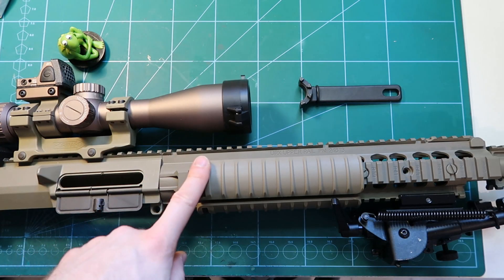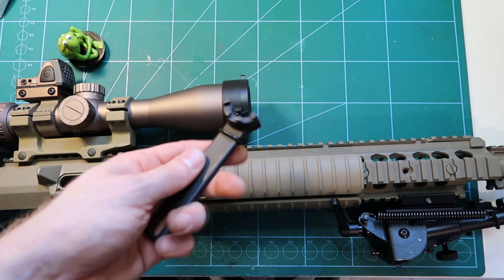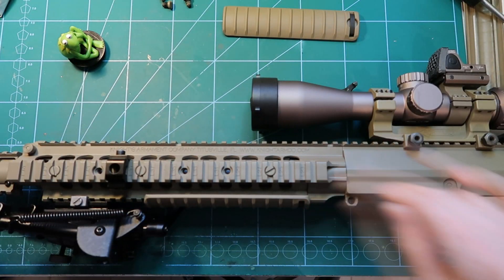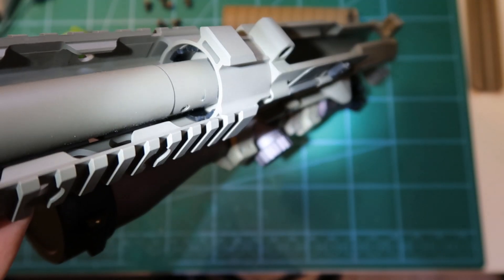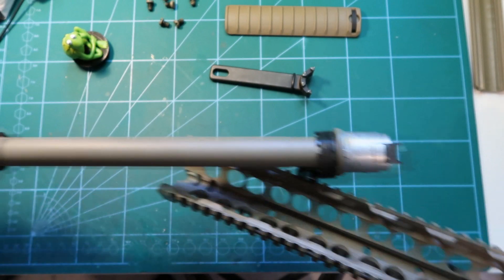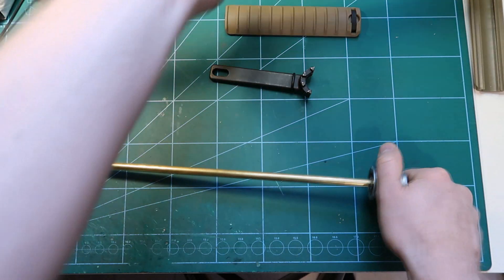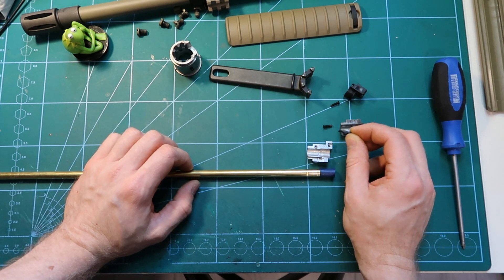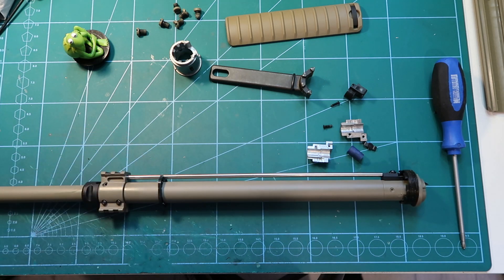Frog Tips #05 - Disassembly of VFC M110 URX front for inner barrel/hop up replacement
Wondering if VFC M110 is for you? Not sure if you will be able to upgrade or clean it? Check out this weeks Frog tip to find out how to take out the inner barrel from this hyper tactical gun!

Many releases are almost ready, Frog is exited to share them with you!!!